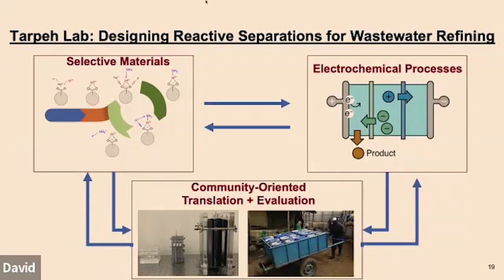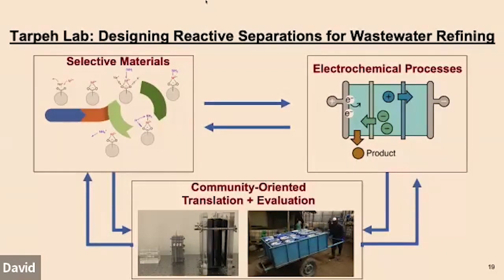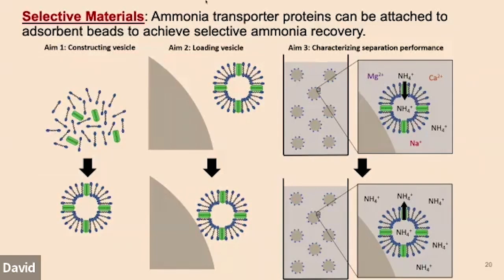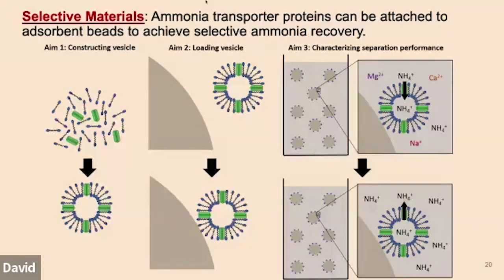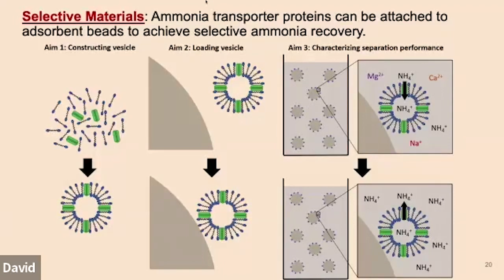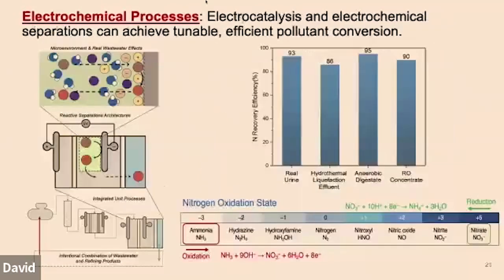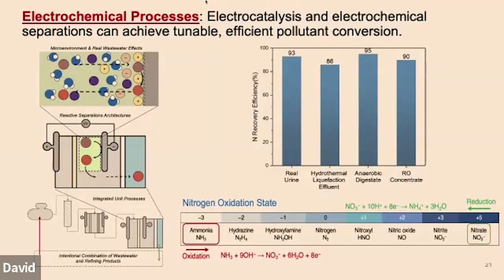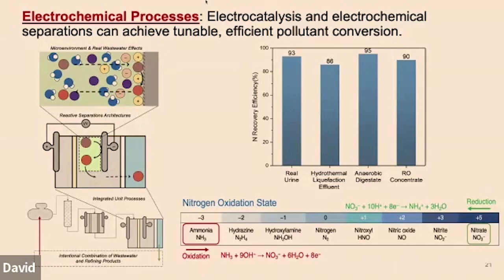Designing Reactive Separations for Wastewater Refining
William Tarpeh, Stanford University, Department of Chemical Engineering